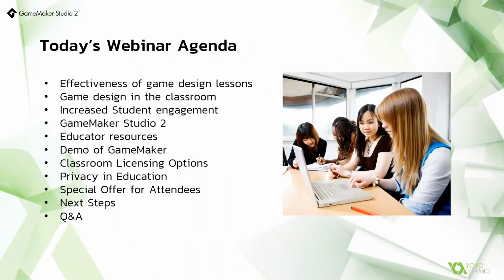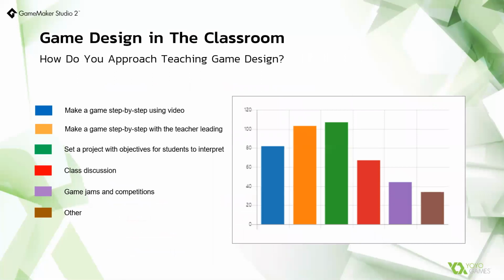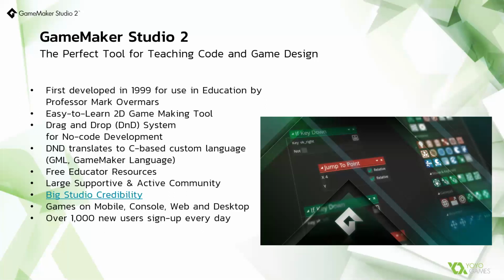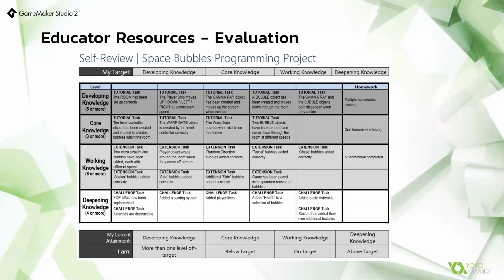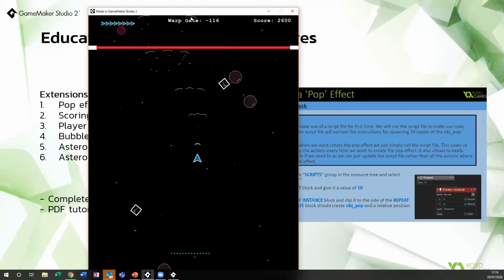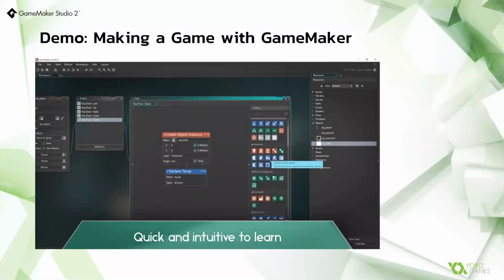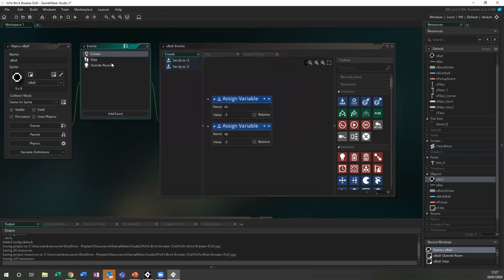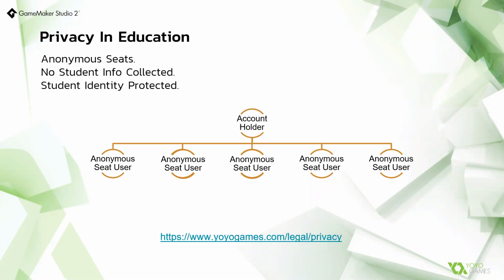Tools for Teaching Game Design & STE(A)M Engagement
As you know, learning how to code is an essential skill for future generations. In this informative 30-minute webinar, the creators of GameMaker will showcase their free educator resources and demonstrate how you can use game design to captivate your students. Particularly, students in grades 7-12. Using game design to teach coding challenges students to cooperatively solve problems and explore their creativity. It strengthens the bonds between the teacher and their students while improving performance across all STE(A)M subjects.

We will share the results of a recent teacher survey on class engagement. Then, we will show you our new teaching program and provide a live demo. We’ll point you to the free teacher resources that GameMaker provides to support you in the classroom and tell you how to obtain a free Education version of GameMaker.